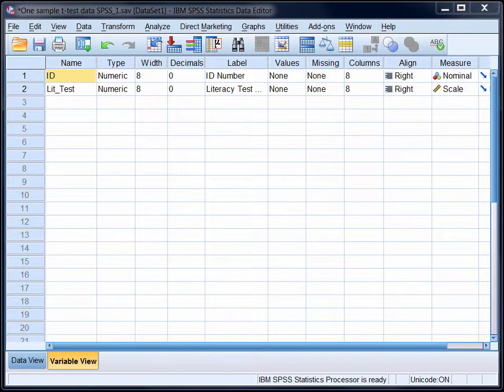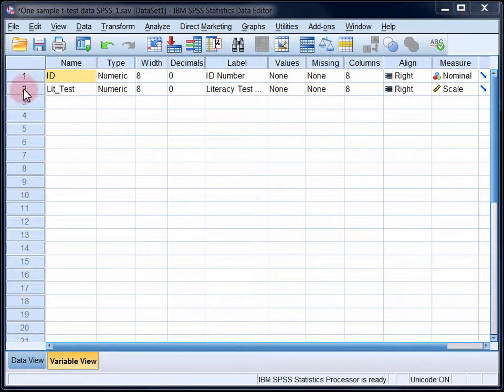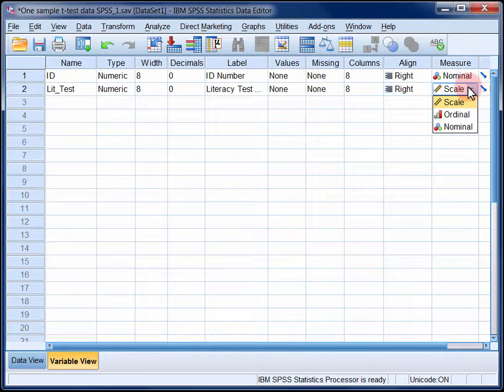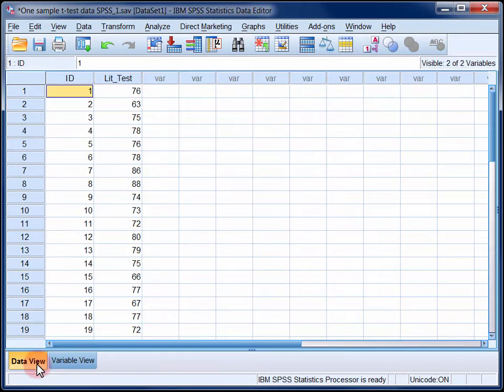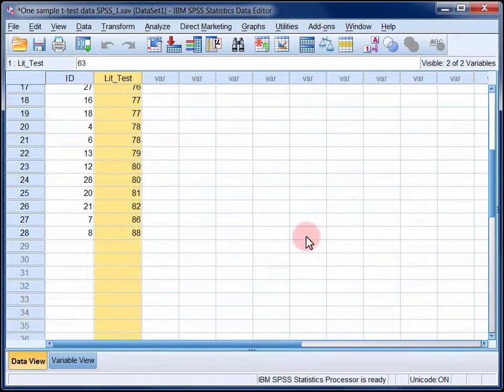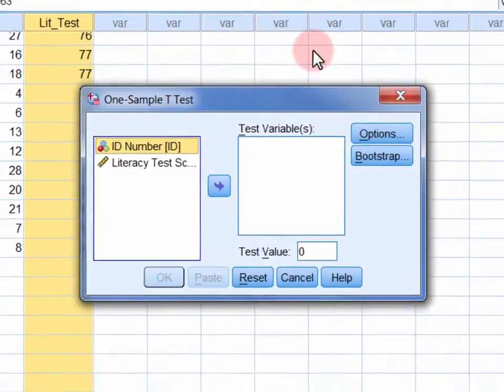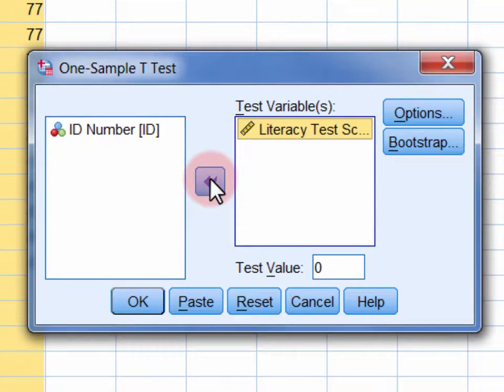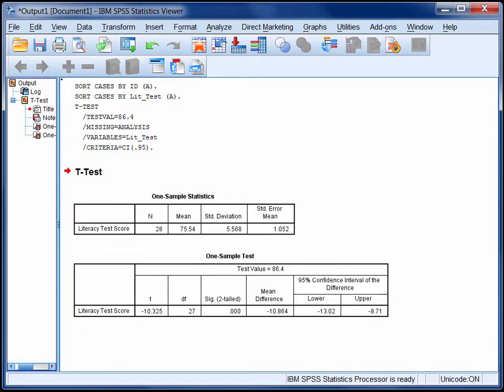StatHand - Running a one sample t-test in SPSS